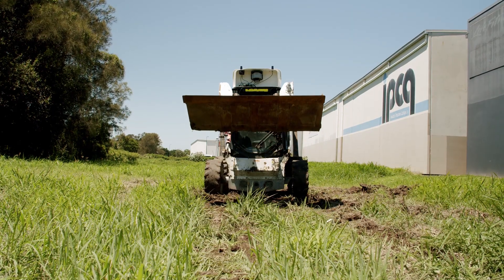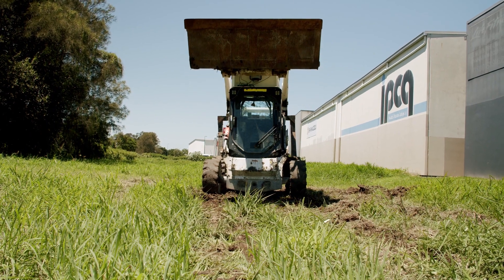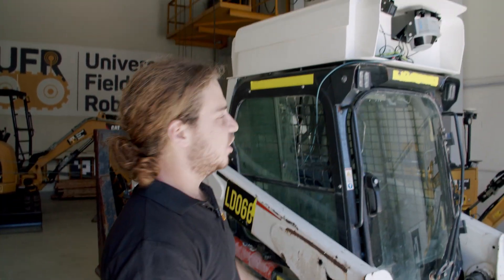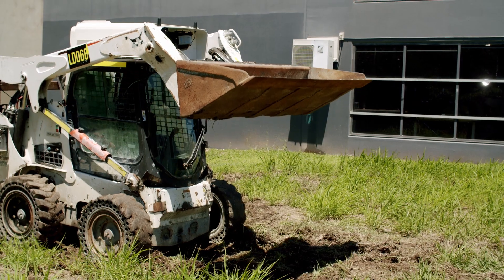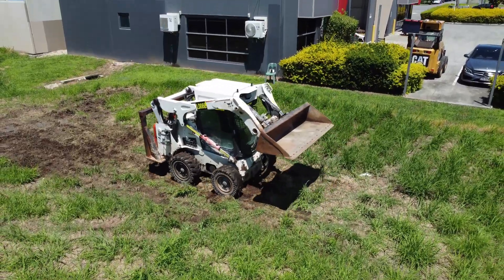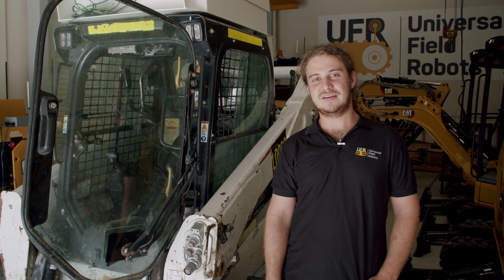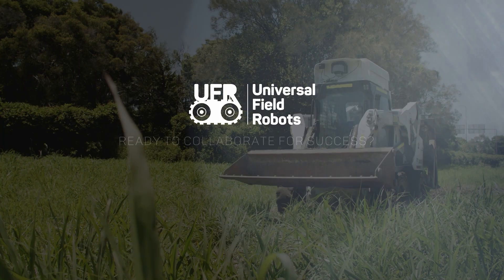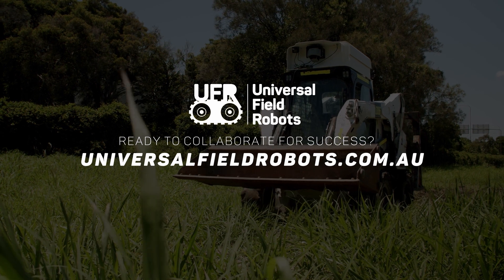UFR Loader Product Release Video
Watch our new overview video to find out about the latest robot to join the Universal Field Robots product portfolio: UFR Loader.

A mining customer asked the UFR team in Brisbane to take a bobcat loader that they had and set it up for remote control and autonomous operation.

The loader enables critical tasks to be completed that were previously not possible due to the danger the tasks posed to people. The system needed to operate in an underground mine environment and be controlled from the surface control room. It also had to integrate in an open autonomy way with the existing control system.

We came up with a concept design in a time frame of 4 months and with a go ahead, set off to do the design and build.

UFR Loader is now with our customer for testing. Get in touch if you'd like to know more